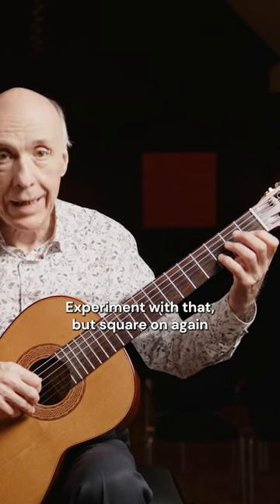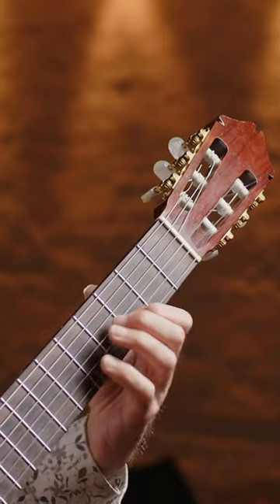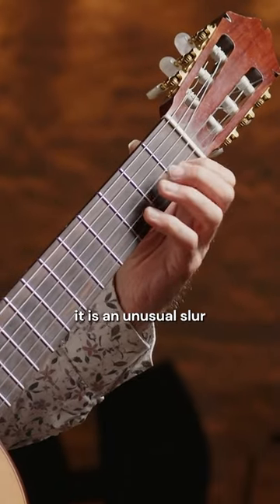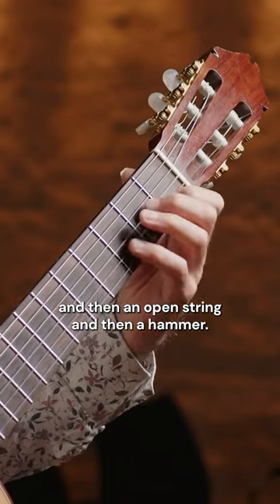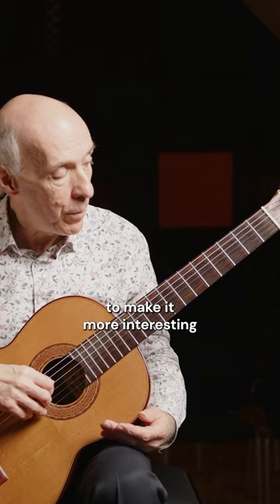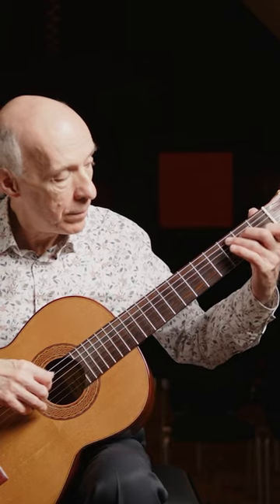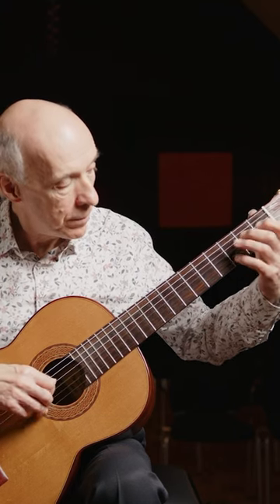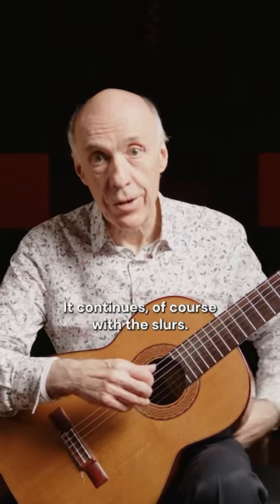Turn A Piece Into An Exercise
In this lesson clip, the incredible Carlos Bonell shows how he takes a slur passage from Sor’s Minuet in C, and turns it into a great exercise to develop your slur technique.